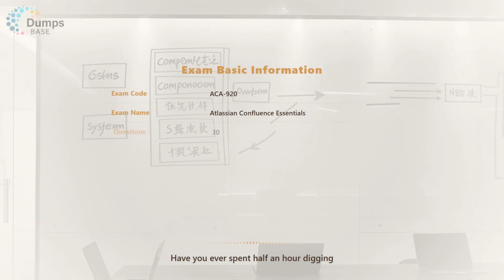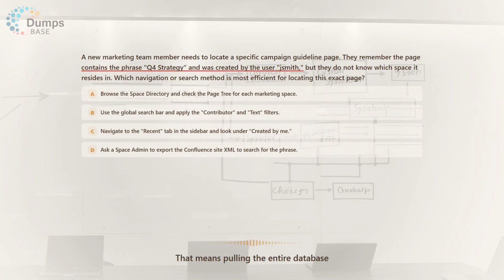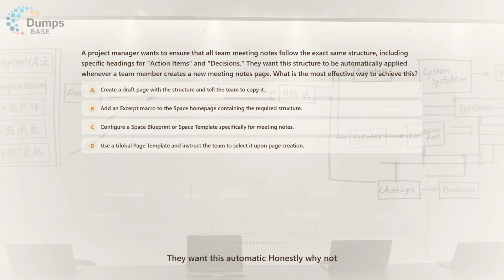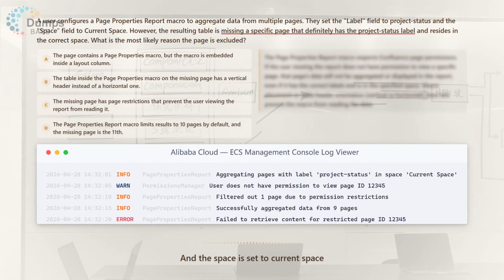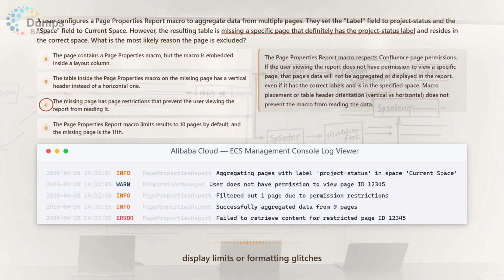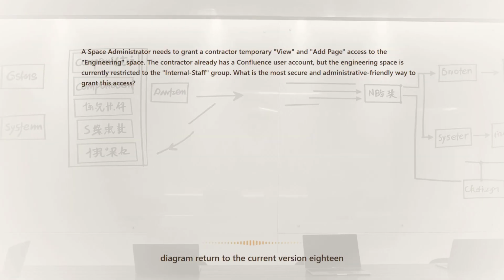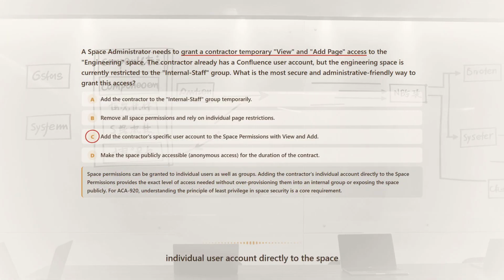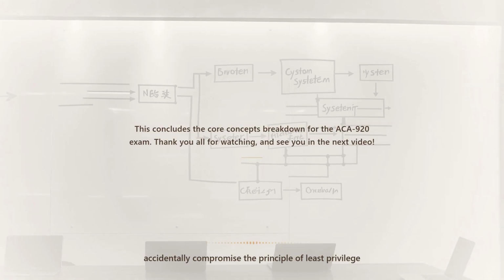Atlassian Confluence Essentials (ACA-920): 5 Practice Questions for Reading Online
Ready to prepare for your Atlassian Confluence Essentials (ACA-920) exam? We are here to help you crush it with confidence.

We have the latest materials to help you prepare for the ACA-920 exam, with the following features:

- Comprehensive exam questions – Verified by certified professionals
- Up-to-date for the 2026 exam syllabus
- Clear, structured, and exam-focused content
- Practice in the exact format you’ll face on test day
- Identify weak areas quickly and study smarter

With the latest ACA-920 exam questions, you will get premium, targeted preparation that saves you time and boosts your confidence so you can walk into the exam room ready to succeed.

## 5 Practice Questions Online

Do you know the ACA-920 Atlassian Confluence Essentials certification exam? It demonstrates you understand Confluence. Earning this certification proves you can use Confluence to organize and enhance your team's work and collaborate effectively.

In this video, we will share 5 practice questions to help you understand the key knowledge of the ACA-920 exam, including:

- Global Search and Filtering
- Space Templates and Blueprints
- Page Properties Report and Permissions
- Page History and Version Restoration
- Space Permissions Management

Timestamps:

00:00:22 - Q1: A new marketing team member needs to locate a specific campaign guideline page. They remember the page contains the phrase "Q4 Strategy" and was created by the user "jsmith," but they do not know which space it resides in. Which navigation or search method is most efficient for locating this exact page?

00:01:42 - Q2: A project manager wants to ensure that all team meeting notes follow the exact same structure, including specific headings for "Action Items" and "Decisions." They want this structure to be automatically applied whenever a team member creates a new meeting notes page. What is the most effective way to achieve this?

00:02:29 - Q3: A user configures a Page Properties Report macro to aggregate data from multiple pages. They set the "Label" field to `project-status` and the "Space" field to `Current Space`. However, the resulting table is missing a specific page that definitely has the `project-status` label and resides in the correct space. What is the most likely reason the page is excluded?

00:03:49 - Q4: A developer notices that a critical architecture diagram is missing from the "System Design" page. The page history shows that "User A" deleted the diagram in version 14. The current version is 18, and "User B" and "User C" have since added important text to the page. How can the developer restore the diagram without losing the recent text additions made by Users B and C?

00:04:33 - Q5: A Space Administrator needs to grant a contractor temporary "View" and "Add Page" access to the "Engineering" space. The contractor already has a Confluence user account, but the engineering space is currently restricted to the "Internal-Staff" group. What is the most secure and administrative-friendly way to grant this access?

### What You’ll Get:

- Authentic exam-style questions modeled after the actual Atlassian ACA-920 test
- Focused content covering all key topics
- Professional explanations to deepen your understanding
- Affordable access to high-quality material

If you’re serious about earning your Atlassian Confluence Essentials certification quickly and efficiently, these ACA-920 practice test questions are your best shortcut to success.